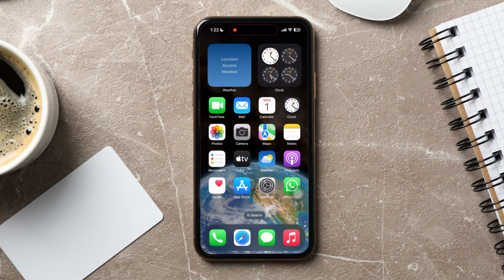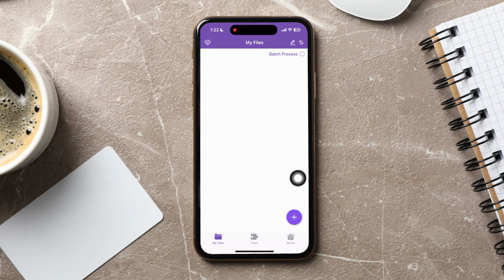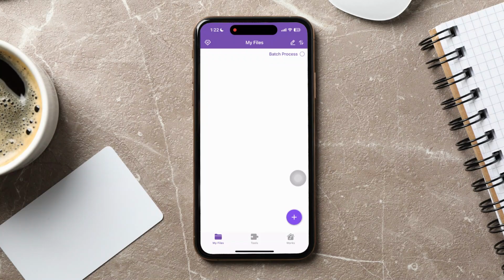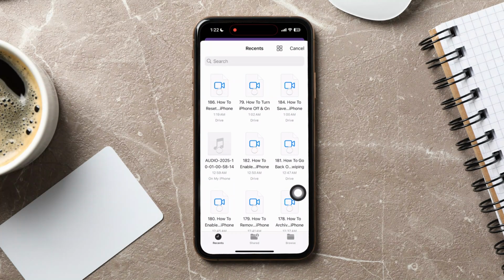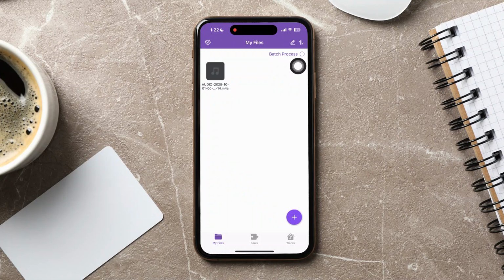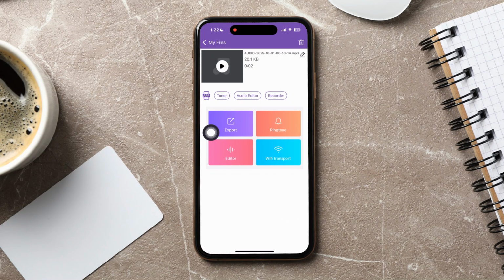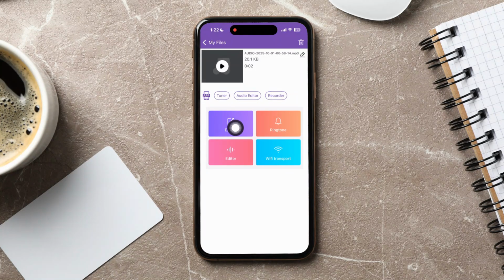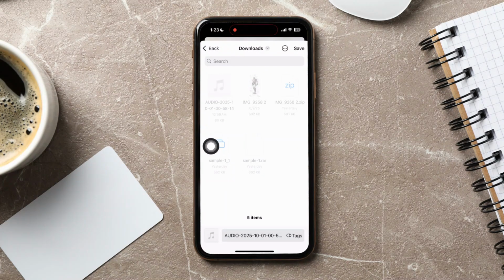How To Convert Audio File To MP3 On iPhone 2026 (Step-By-Step Tutorial)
Today I'll walk you through how to convert any audio file to MP3 format directly on your iPhone using free built-in tools and some excellent free apps. You'll learn exactly how to transform your audio files into the widely compatible MP3 format without spending any money or dealing with complicated software. We'll start with the simplest method using your iPhone's native features through the Shortcuts app, then explore a couple of free alternatives that give you more control over audio quality and conversion settings. I'll show you step-by-step how to select your audio files, choose the right conversion settings, and save your newly converted MP3s directly to your Files app or music library. Whether you need to convert voice recordings, music files, or audio from videos, these simple techniques will help you create high-quality MP3 files in just a few minutes right from your phone.